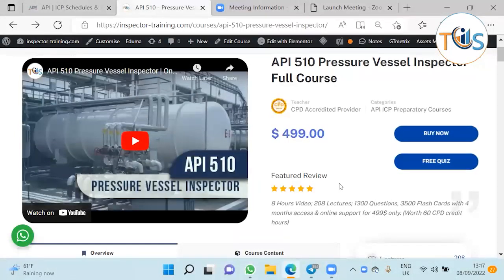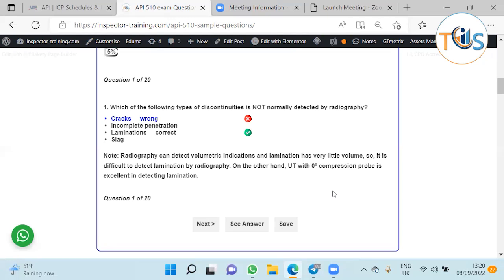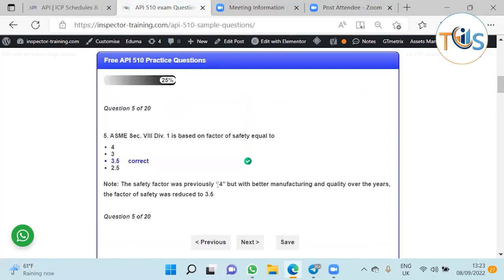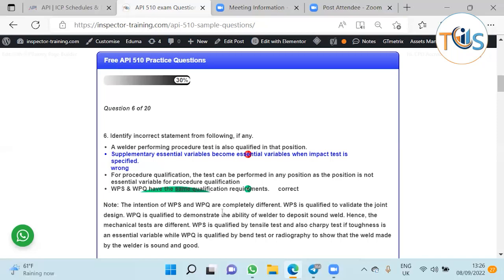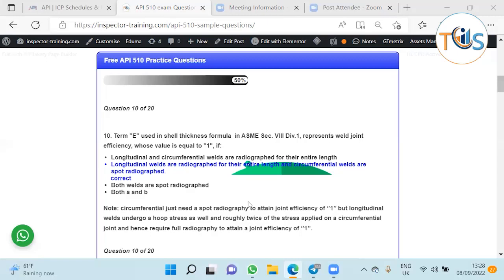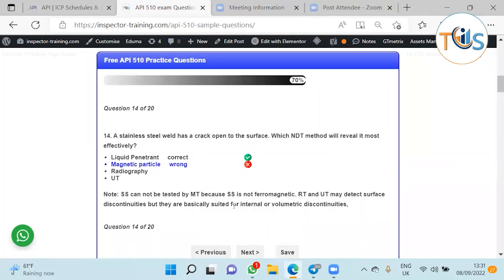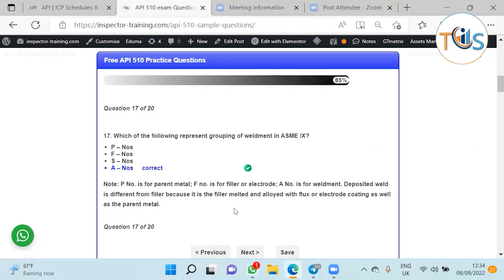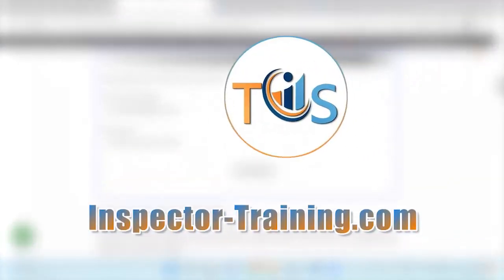API 510 Pressure Vessel Inspector Examination - Free Sample Questions